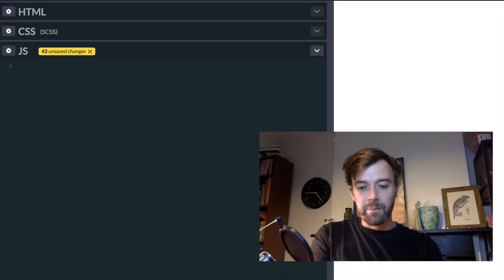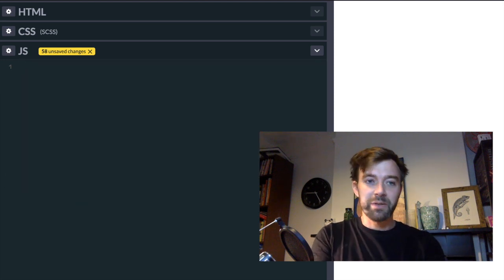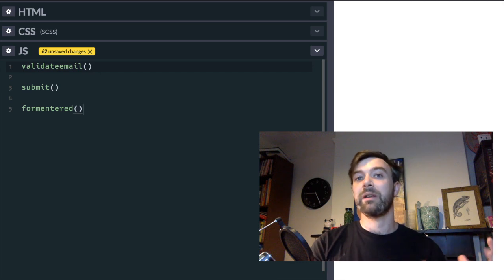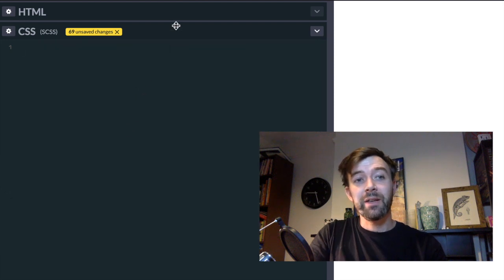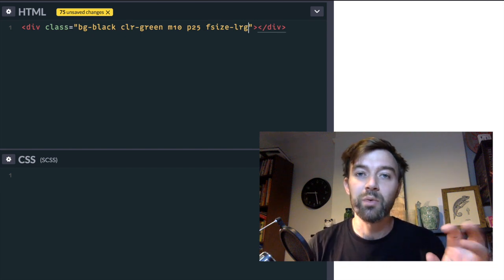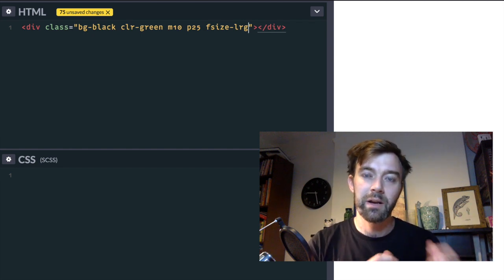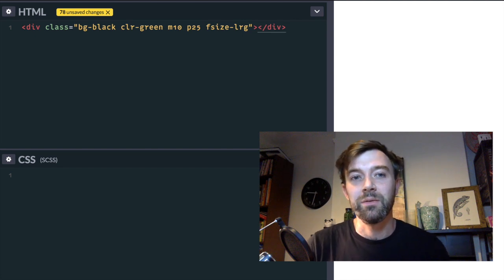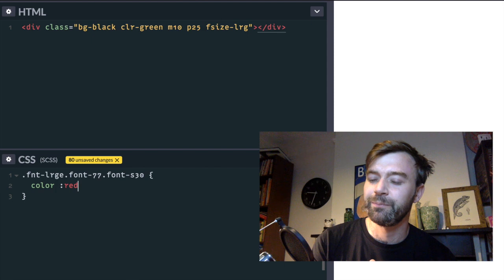Should you use css utility classes? | CSS is awesome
Should you use css utility classes? a look at CSS version of object oriented vs functional with the popularity of utility css libraries like Tailwind. Should you use them? What are their flaws, and are they worth switching to?